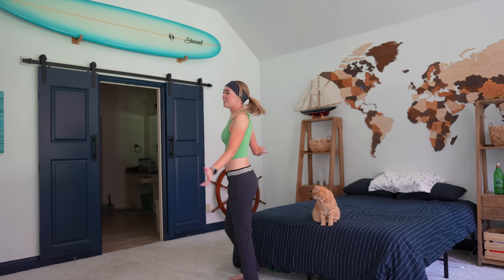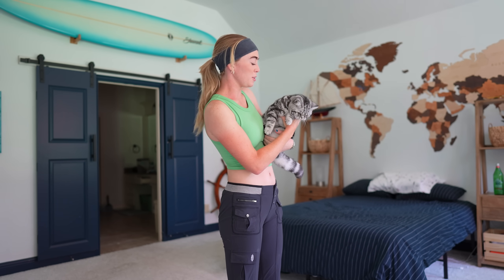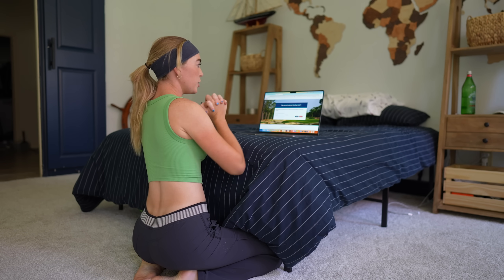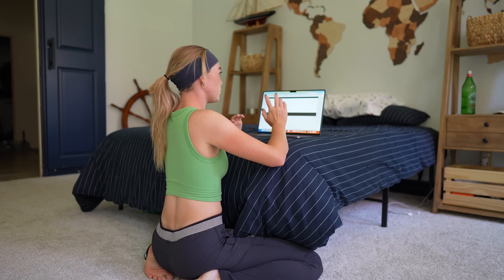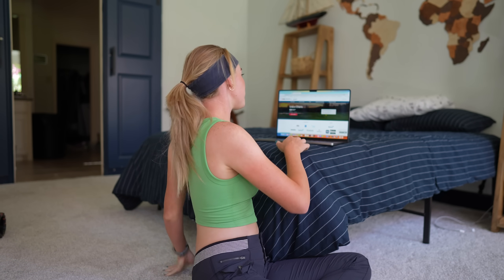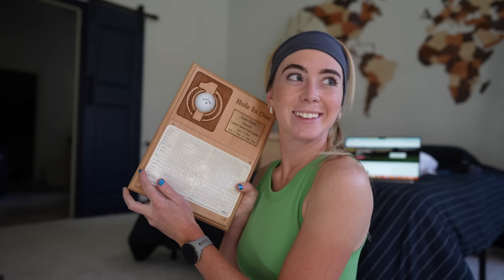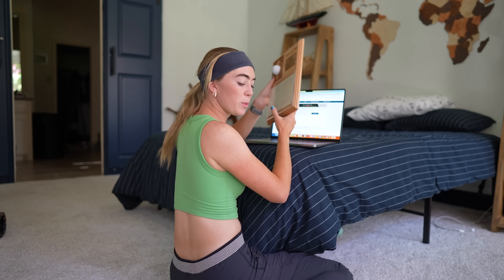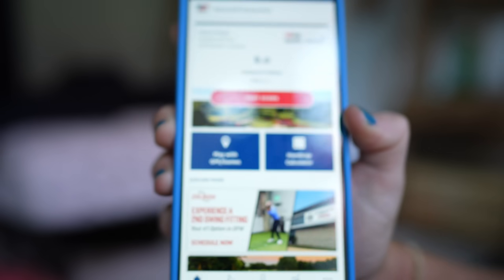What's My Golf Handicap?